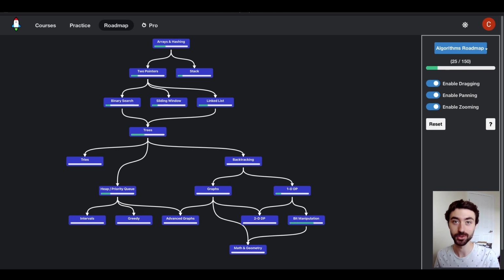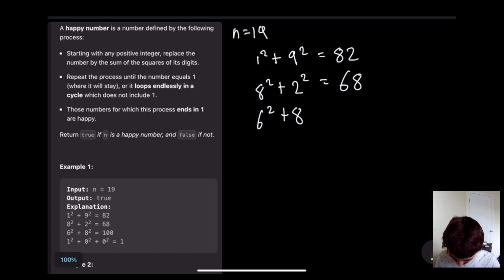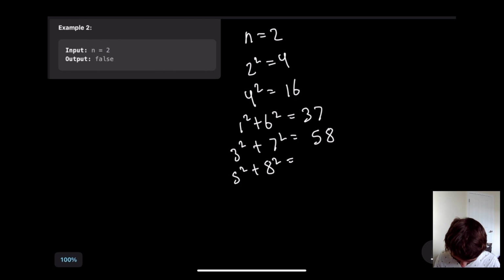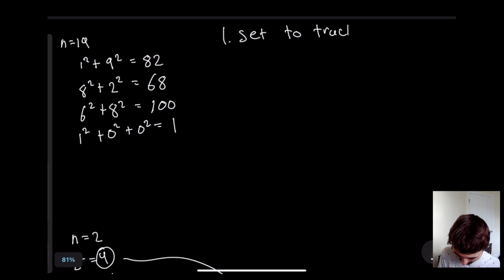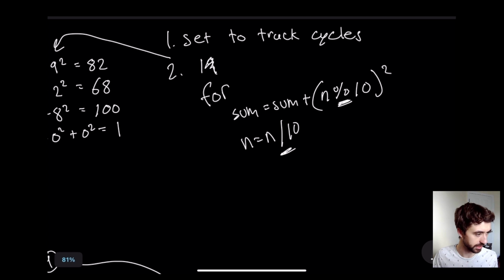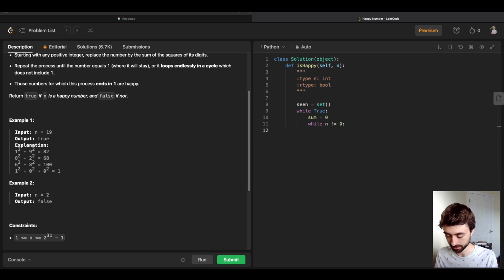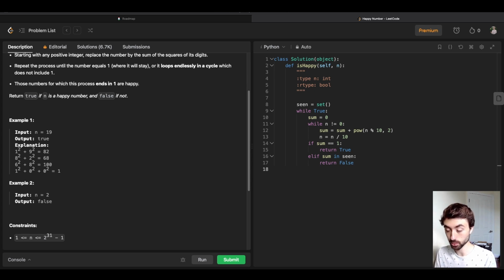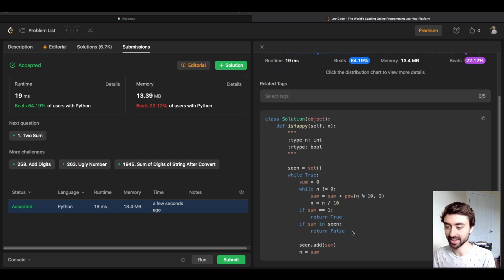Can you find the happy numbers? | LeetCode 202 - Happy Number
0:00 - Intro
0:57 - Designing a Solution
6:35 - Coding a Solution
10:30 - Complete Solution

I am solving all 150 NeetCode Problems For The FIRST TIME. I have never seen these questions before, and am filming myself solving them without previously looking at the question at all. In Episode 26, I tackle the Happy Number problem. I first show my problem-solving strategy on a whiteboard, then I code my solution on neetcode.io.